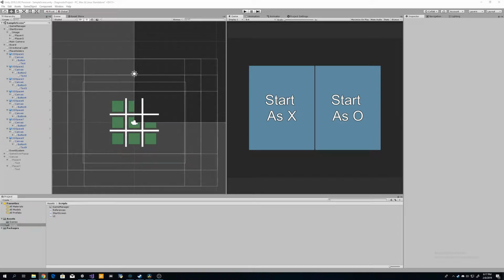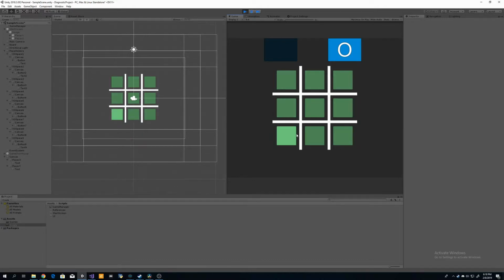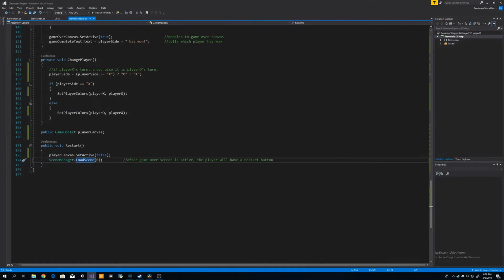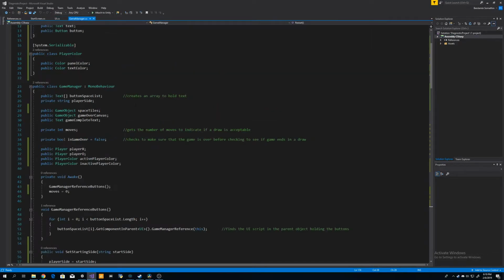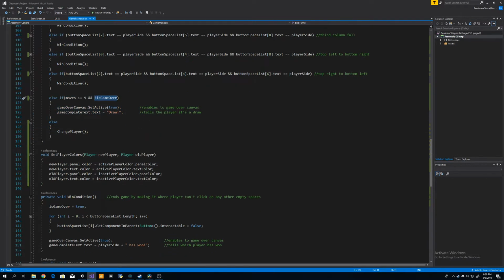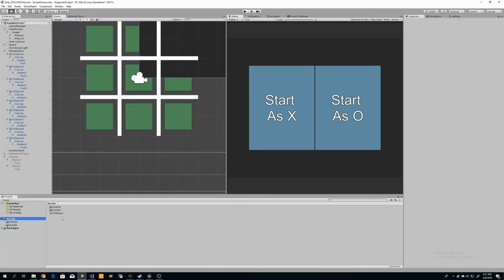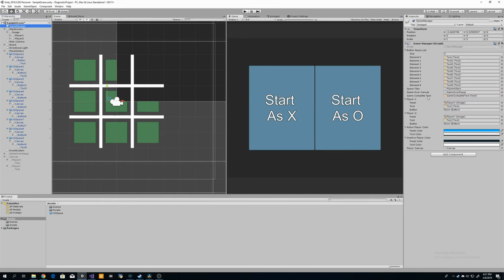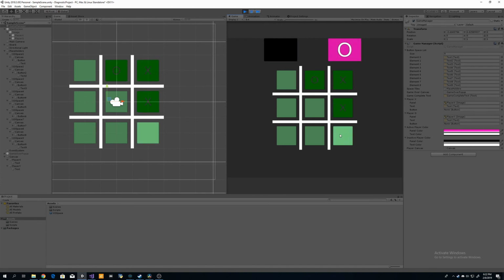TurmanBenjamin TTTPnP4Video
Unity3D User Interface Tutorial